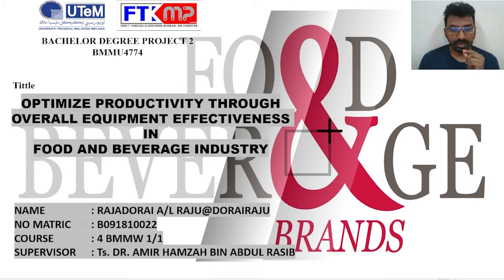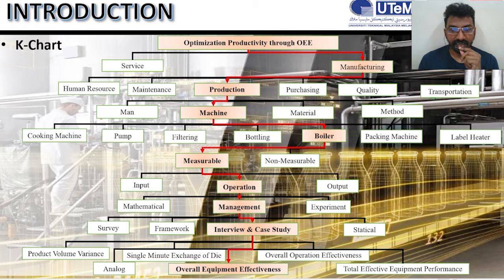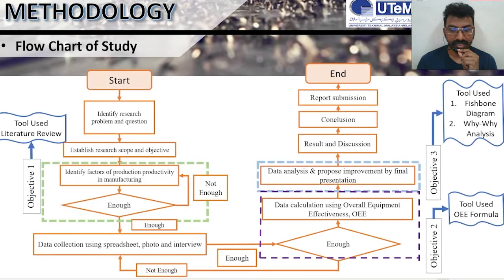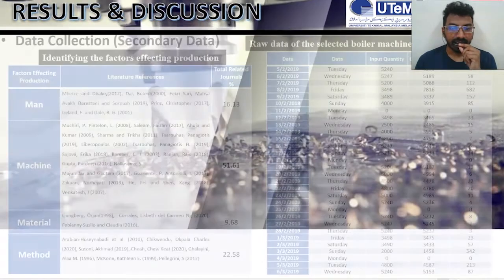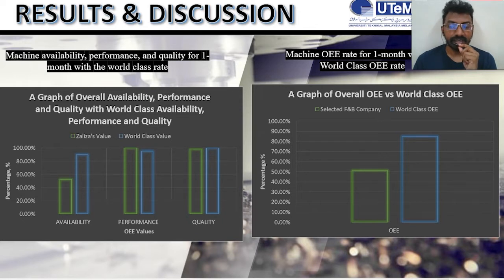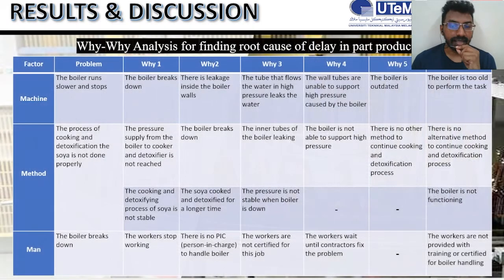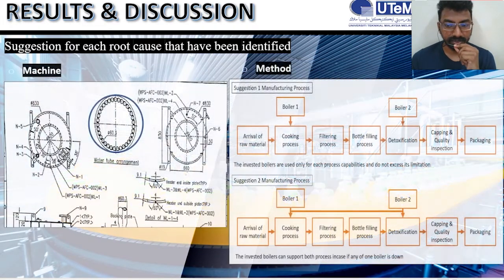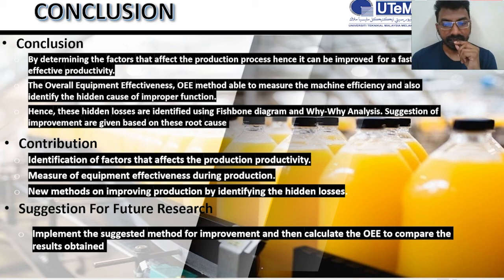FINAL YEAR PROJECT PRESENTATIONS - OPTIMIZE PRODUCTIVITY THROUGH OEE IN FOOD AND BEVERAGE INDUSTRY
RAJADORAI A/L RAJU@DORAIRAJU
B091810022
BMMW 1S1
FTKMP

This is my final year presentation of part 2...